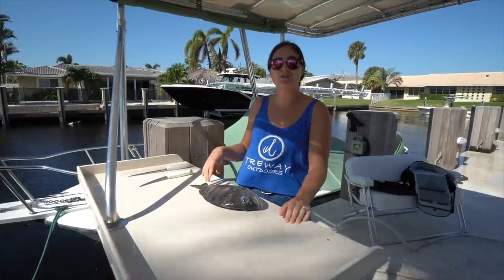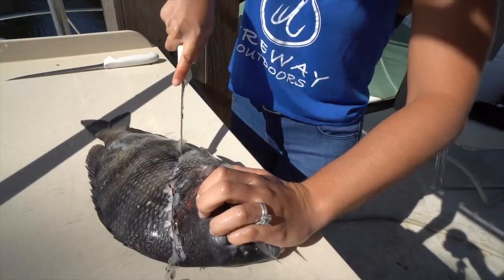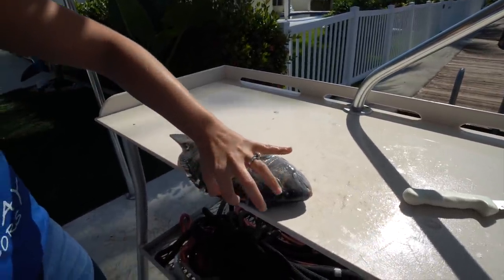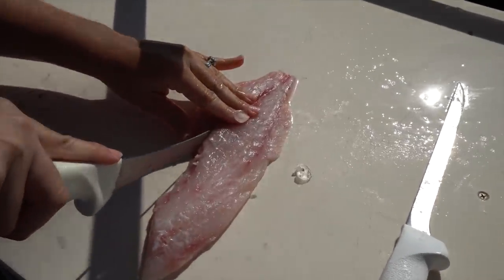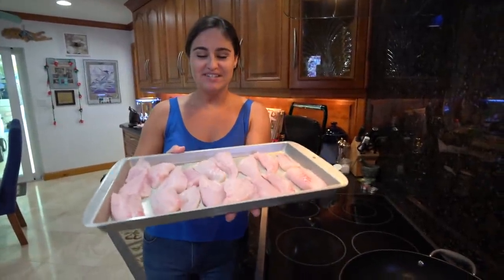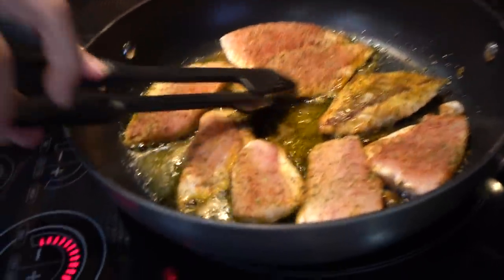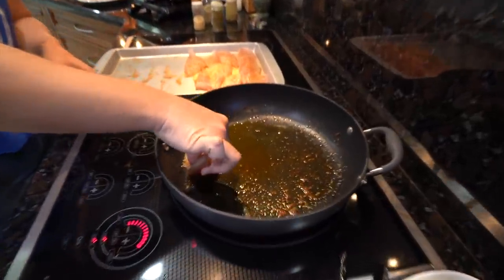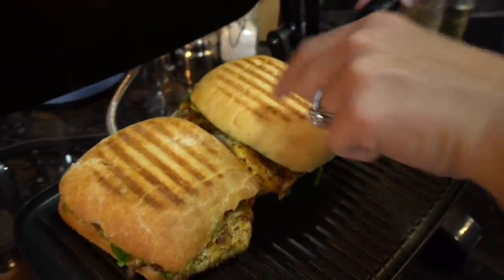Diving for Dinner! Sheepshead Catch Clean & COOK!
We go diving in the Intracoastal for Sheepshead! Brandon and Viktor spear a few, I show you how to clean a sheepshead, and then meet you in the kitchen for a new recipe! I make pan-fired Sheepshead Paninis with pesto, spinach, tomatoes, and mozzarella cheese on Ciabatta buns! Delicious recipe, I recommend you giving it a try!

➤ Save 20% on Dexter Outdoor knives:
 code brook20

Lobster NET- Handmade by me!

Dive Gear similar to what I use
➤Mares Free Diving Fins
➤Mares Mask
➤Mares Snorkel